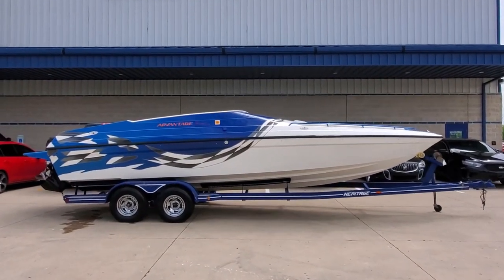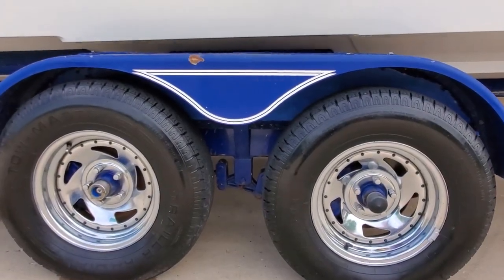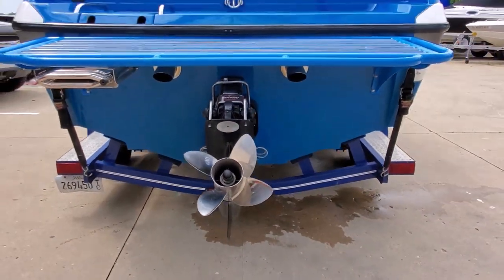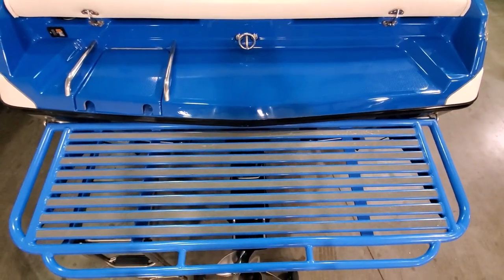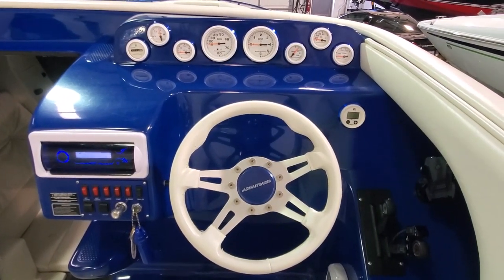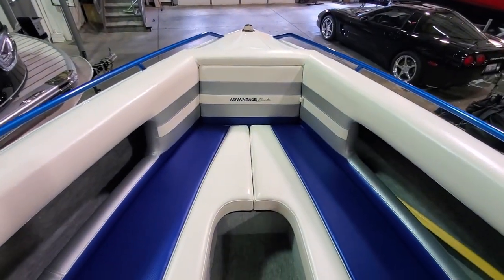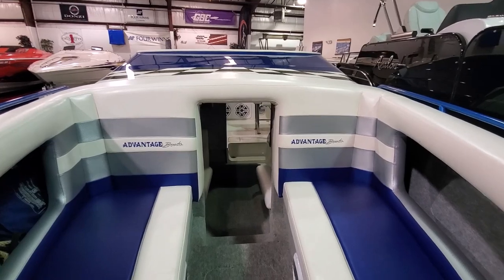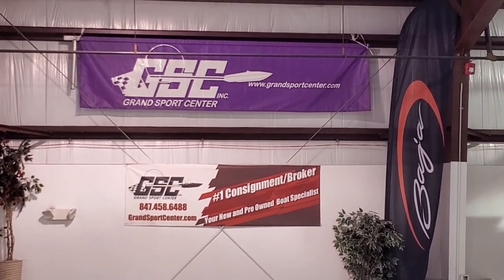2000 Advantage 25 Citation MCOB @ grandsportcenter.com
New arrival!  2000 Advantage 25 Citation MCOB.

Excellent condition midcabin with open bow seating, well maintained and very clean inside and out!  Same owner since 2013, great graphics, gelcoat colors are bright with a lot of shine!

Mercruiser 7.4L MPI - 310hp fuel injected engine, switchable thru hull exhaust with slash cut SS tips, Bravo One drive with drive shower, SS 4 blade prop, dual batteries with switch, Hardin Marine seastrainer.  Fully maintained with an average of 28.2 hours a season - total 564 hours on meter.

Color matched aluminum swim platform with drop down swim ladder, SS ski tow eye, transom mounted trim switch.  Fresh complete custom interior with carbon-fiber pattern blue vinyls, roomy sunpad with push button power engine hatch, rear bench seating with storage underneath, in floor storage lockers, color matched cupholders, driver and passenger bolster seats.  Upgraded stereo system with Sony Bluetooth receiver, upgraded speakers and JL Audio subwoofers under rear seat.  Midcabin seating area with sink.  Open bow seating area with storage under cushions.

Includes a custom full cover in great shape.  Also includes a custom tandem axle trailer with polished wheels and diamond plate step pads.

- ON SALE FOR THE FIRST $29,995 - IN STOCK at our Lake in the Hills, IL showroom, for more info and appointments.

 Grand Sport Center Inc.